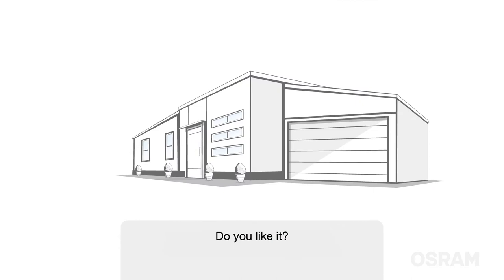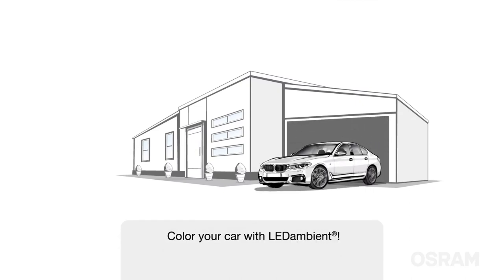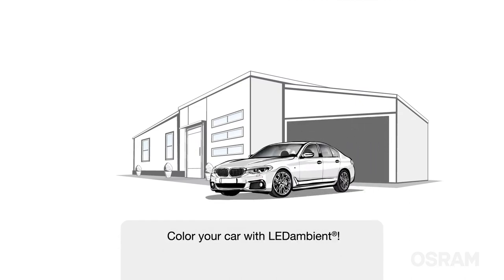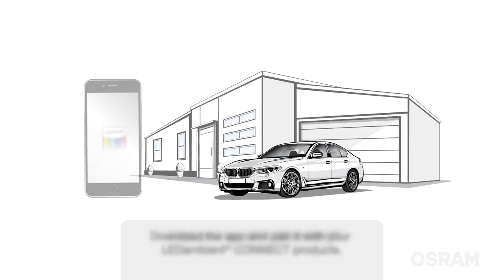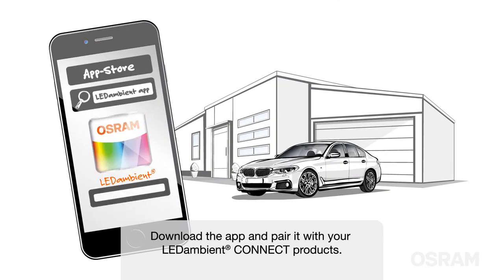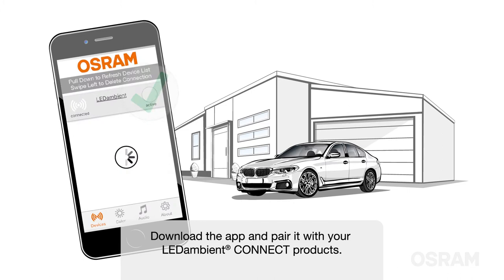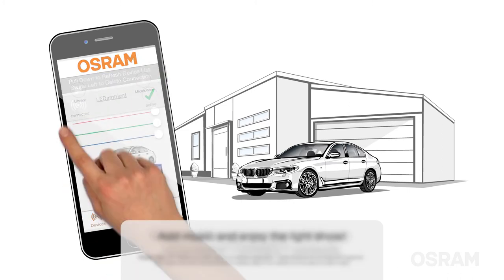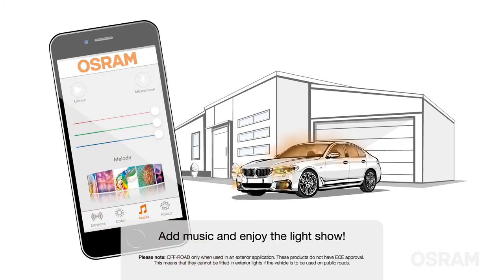LIVE SCRIBBLE Erklärfilm für OSRAM LEDambient - Eurovision Song Contest (ESC2017) - EXPLANIDEO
Unser Stammkunde OSRAM hat nach 2015 sowie 2016 auch in diesem Jahr mit uns gearbeitet! Für den Eurovision Song Contest 2017 in Kiev (Ukraine) durften wir wieder ein Erklärvideo produzieren.

Mit der innovativen App "Osram Lightify App" kannst auch Du beim Eurovision Song Contest mitmachen! Viel Spaß!

Still: LIVE SCRIBBLE PREMIUM

Sprache: Englisch